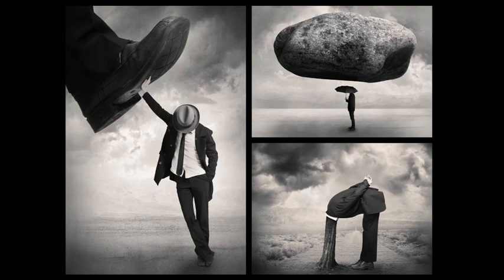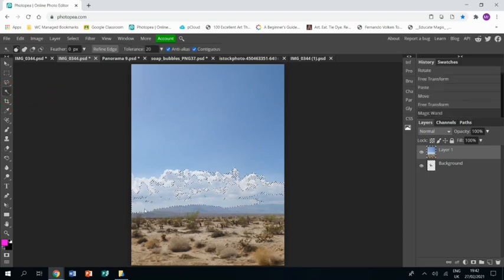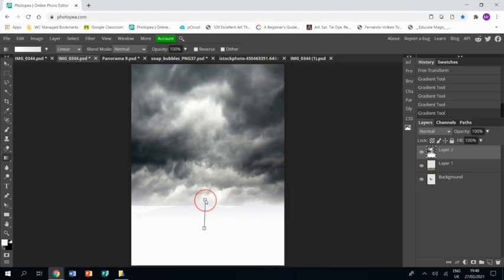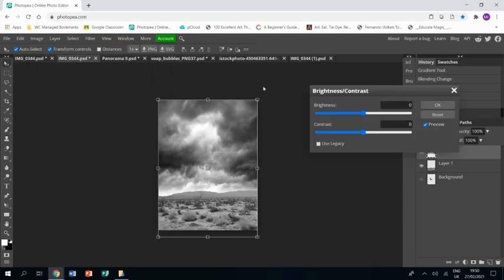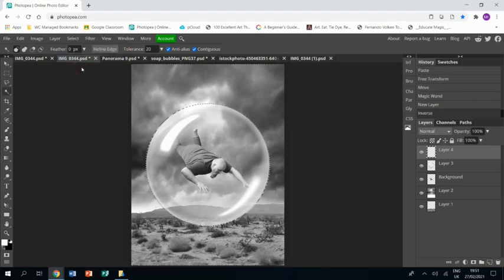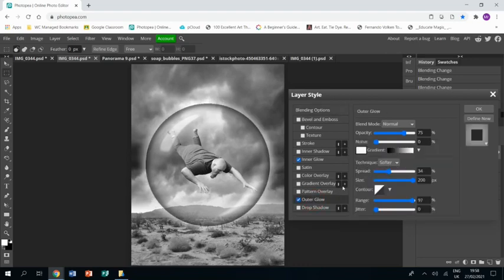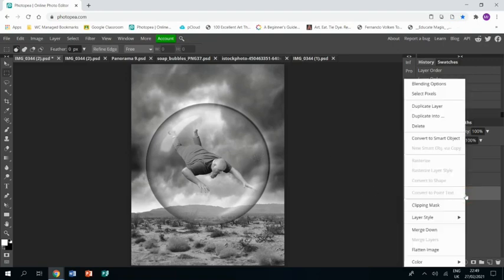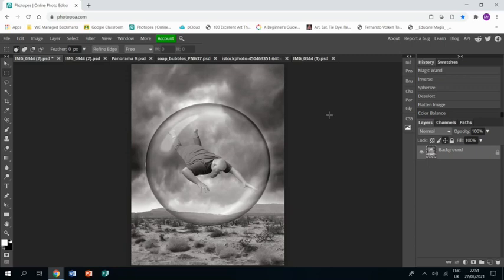Tommy Ingberg Photopea Tutorial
Learn how to create a piece of work in the style of the artist Tommy Ingberg